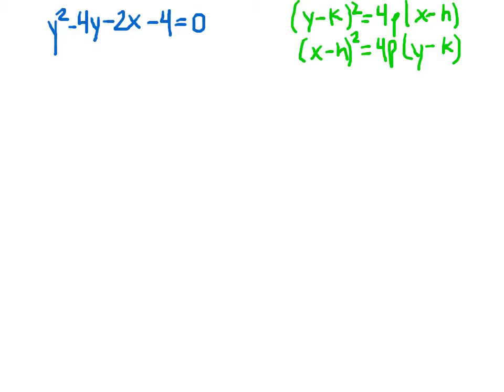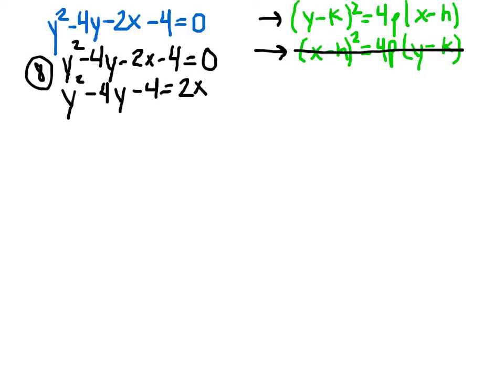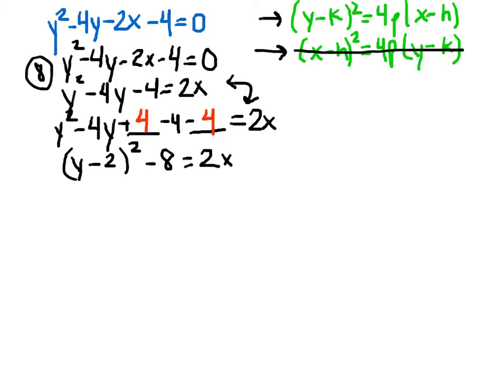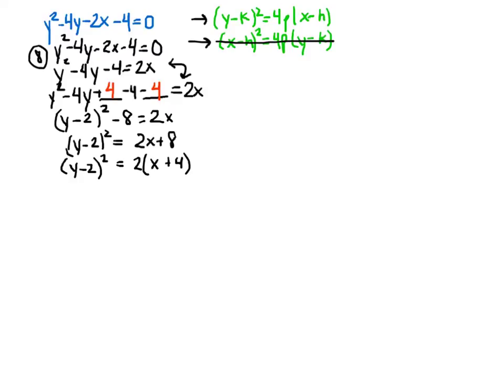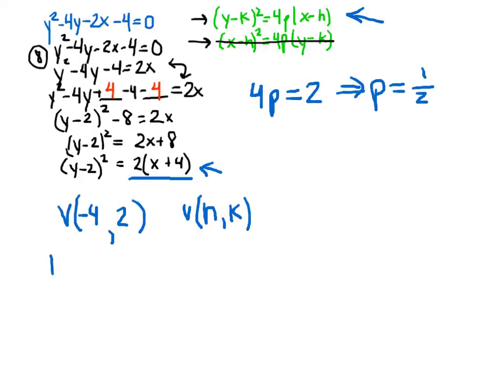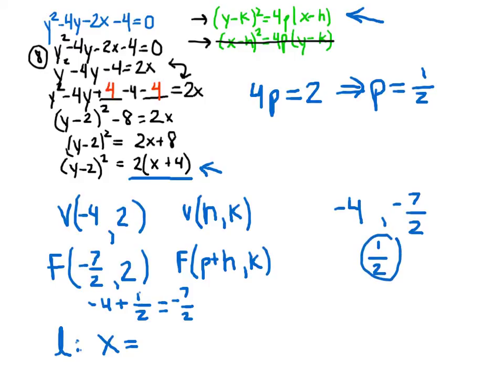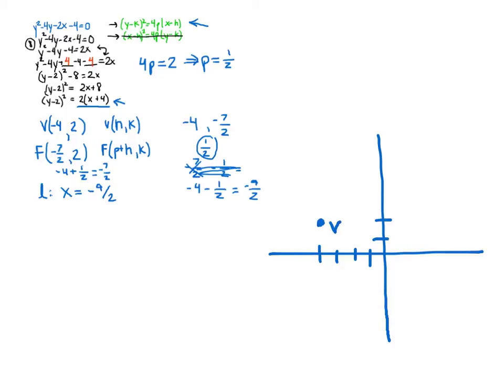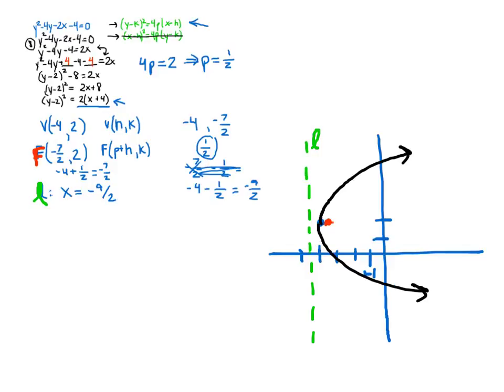Dr. Allen Pre-Calc